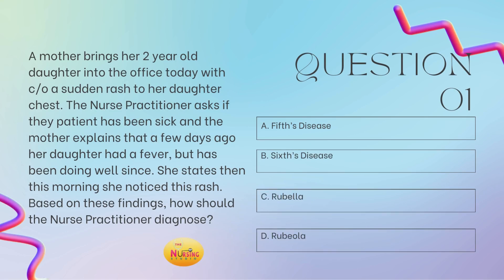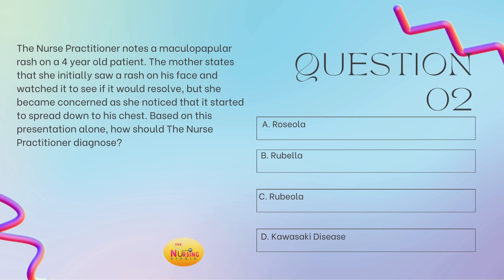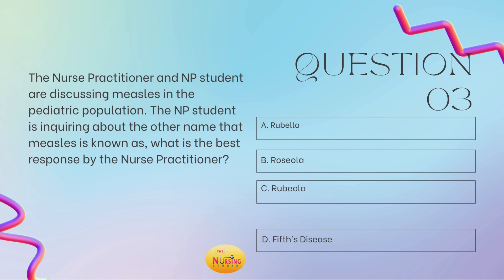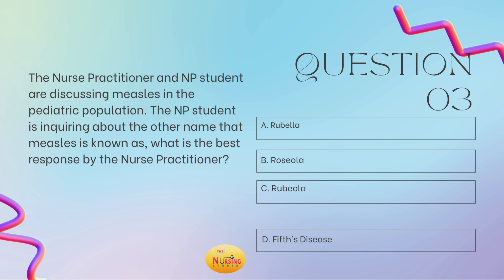Daily Practice Questions for Nurse Practitioner Board Preparation.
ANCC and AANP

A few practice questions.